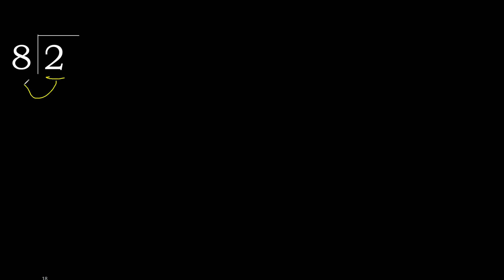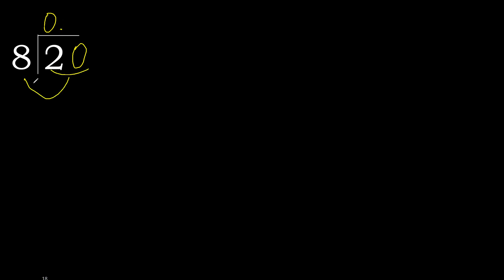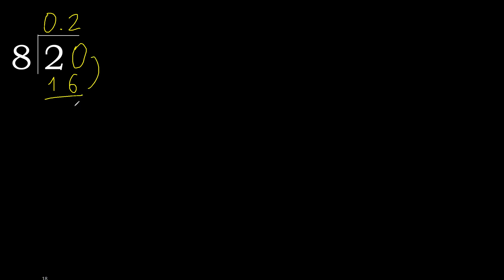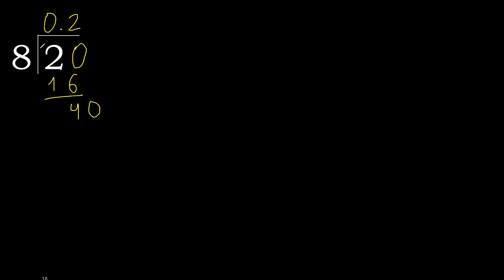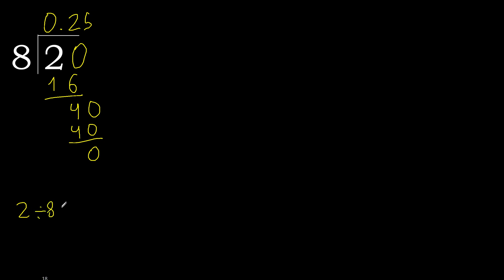Divide 2 by 8 , decimal result . Division with 1 Digit Divisors . How to do